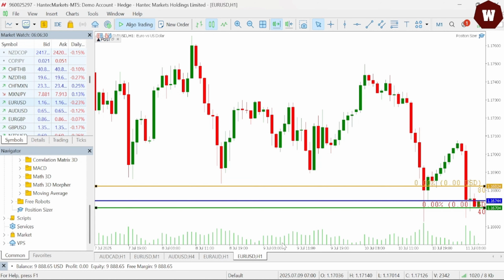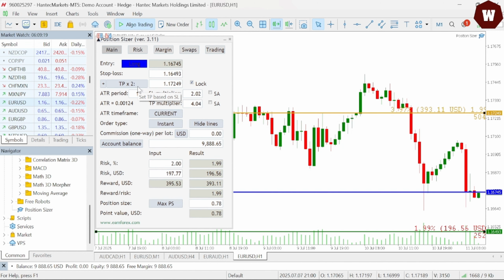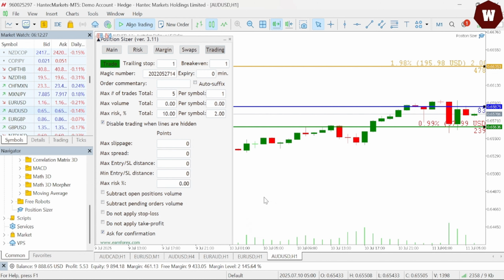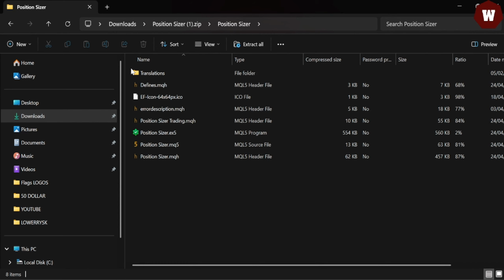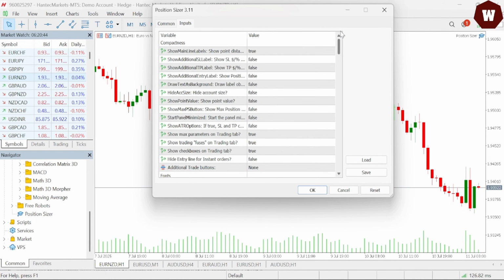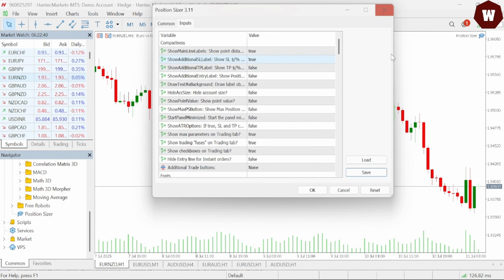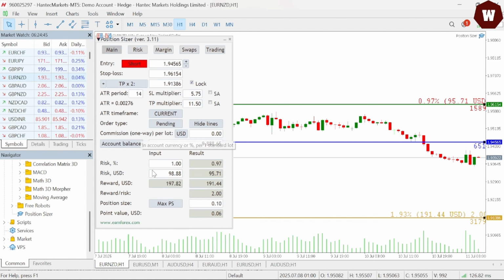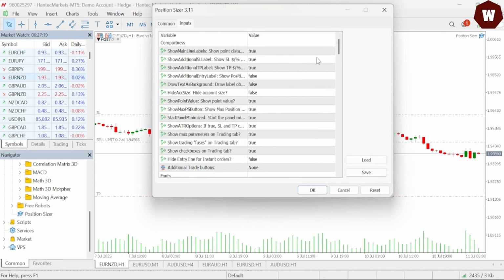MT4/MT5 Set MULTIPLE TP, BREAK EVEN & Manage Risk Automatically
The video teaches how you can set up an EA for MT4 or MT5 to automate your trading. It will automatically calculate lot size, set stop loss and take profit, and trail your stop loss when the trade goes into profit.

KEY TAKEAWAYS:

Low-risk trading strategies for small accounts
How to manage risk and maximize returns
Simple and effective trading techniques for busy traders

How to grow a small Forex account
Part-time Forex trading strategies